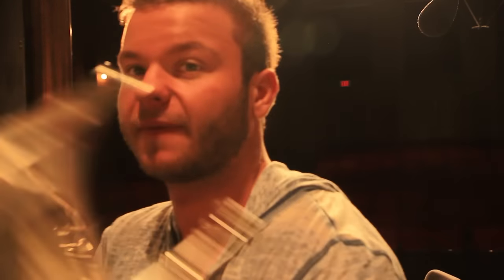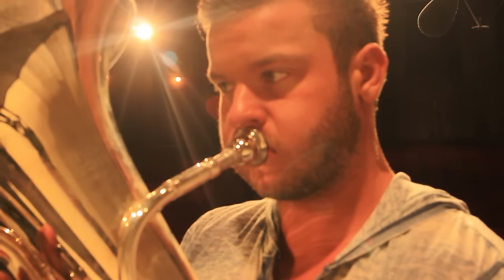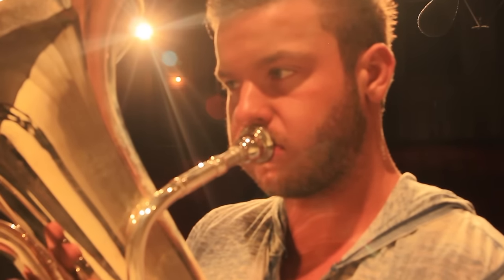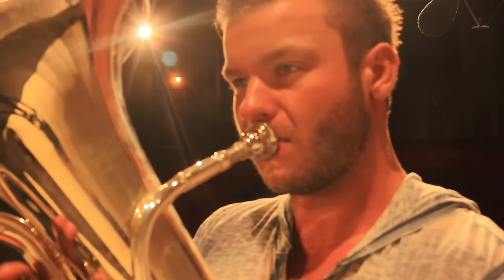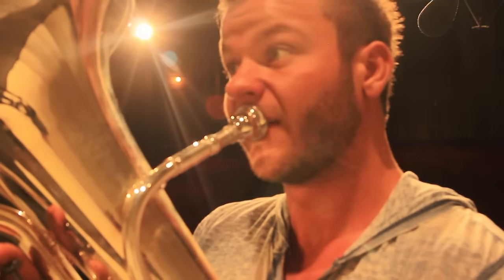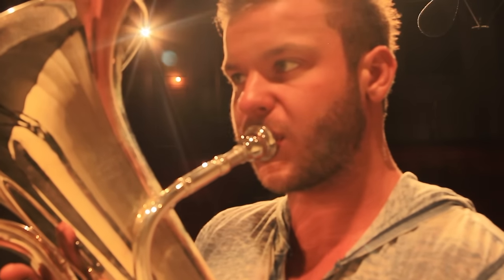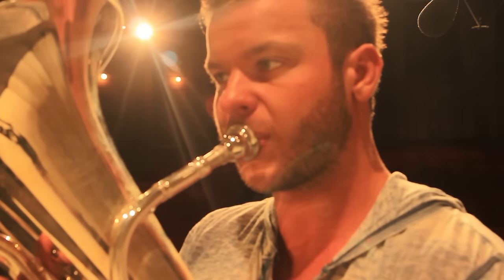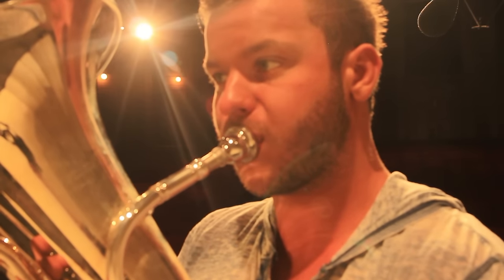How to play PEDAL TONES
EUPHONIUM, TROMBONE, TUBA, TRUMPET or HORN! A quick tip to get you understand pedal embouchure better and improve your low register

If you want your question to be answered on future videos like my facebook page and post your question there!!!